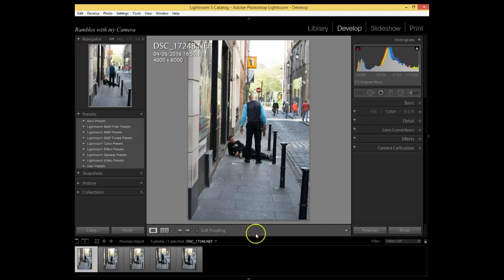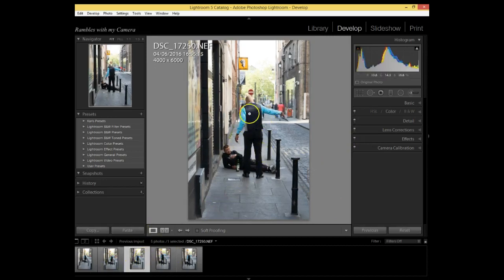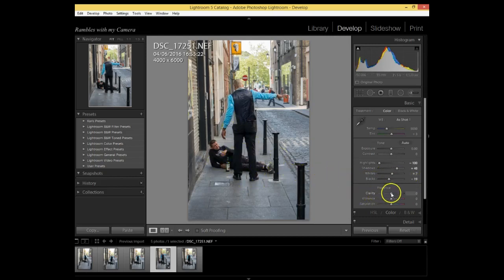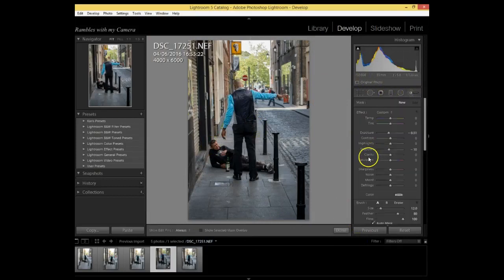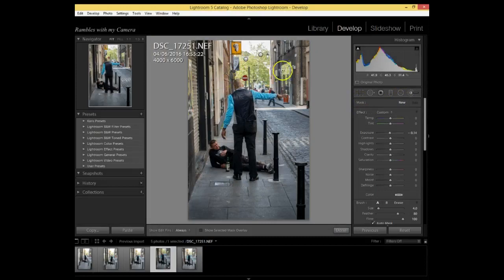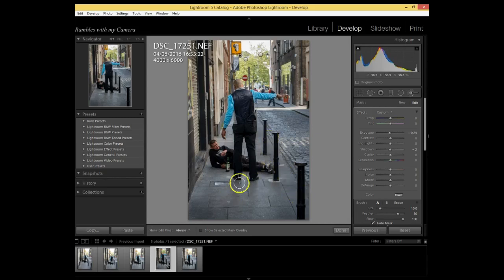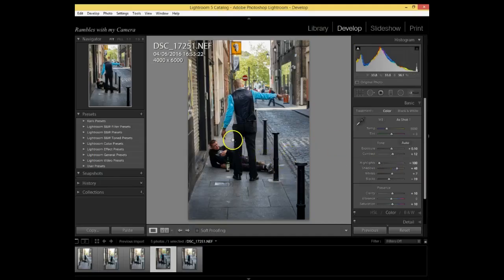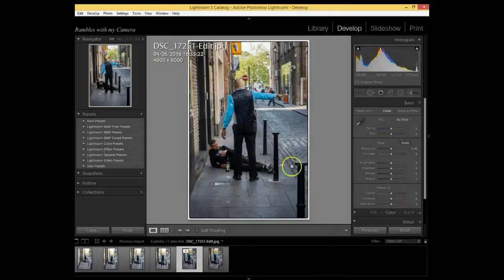Street Photography Lightroom Tutorial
In this ramble I show you Step by Step how I edit a Raw Street Photograph in Lightroom.